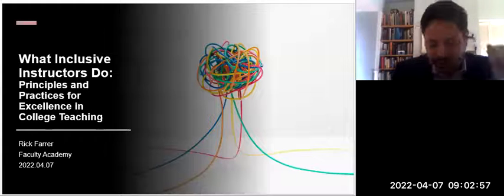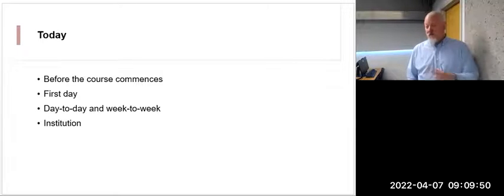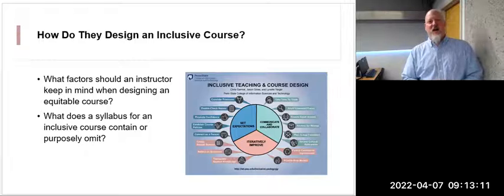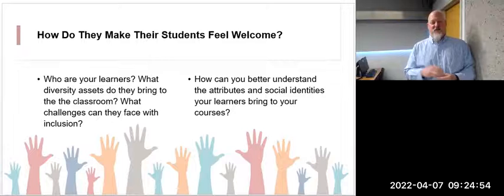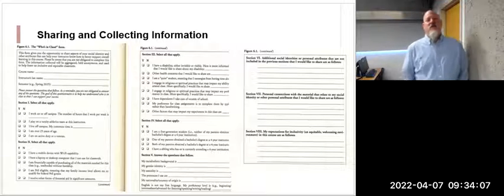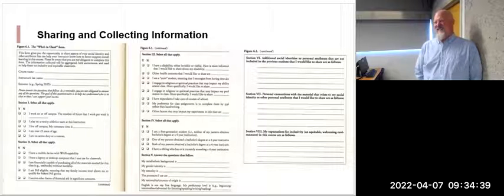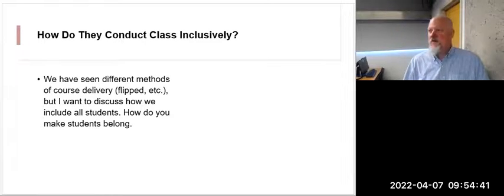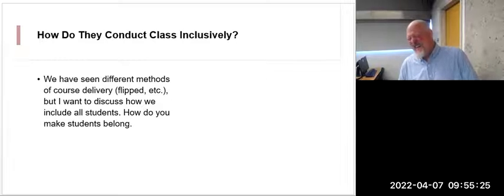Faculty Academy 4/7/22 - Increasing Inclusivity on Campus and in the Classroom with Dr. Rick Farrer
What does it mean for a campus or a classroom to be inclusive? What can be done at all levels to create a more inclusive atmosphere on campus? In this session we will use the book What Inclusive Instructors Do: Principles and Practices for Excellence in College Teaching by Tracie Marcella Addy, Derek Dube, Khadijah A. Mitchell, and Mallory E. SoRelle to initiate discussions associated with ways to increase inclusivity both in the classroom and on campus.